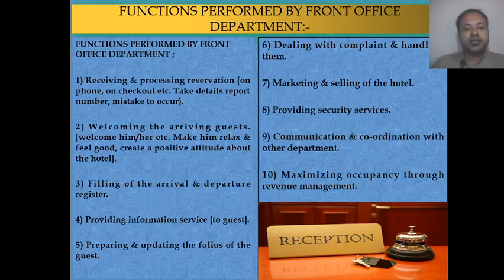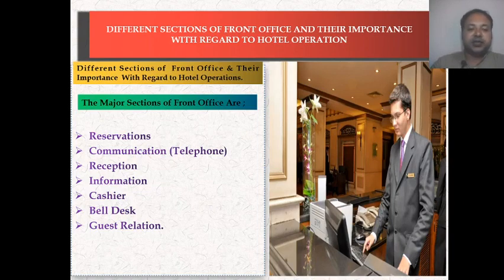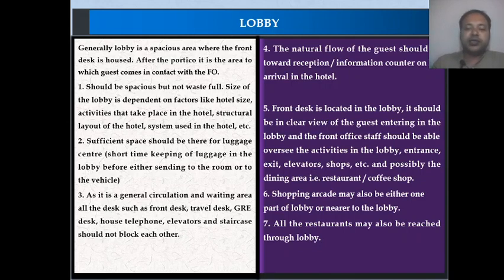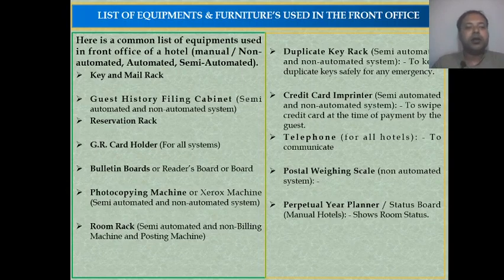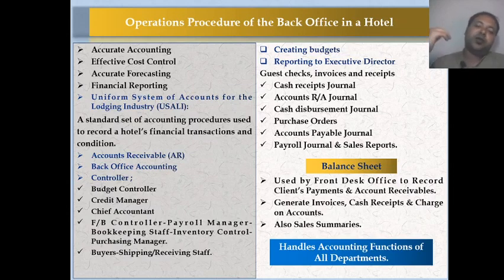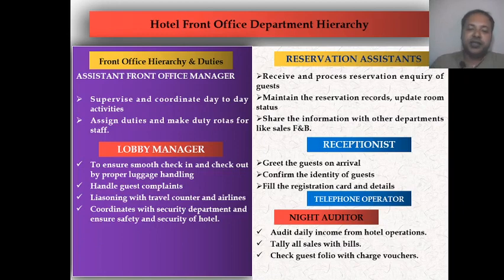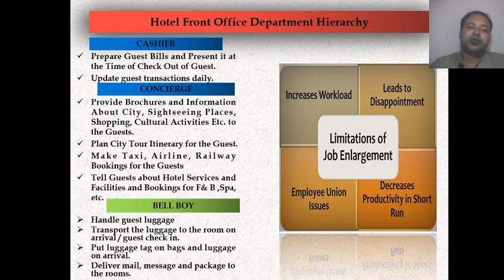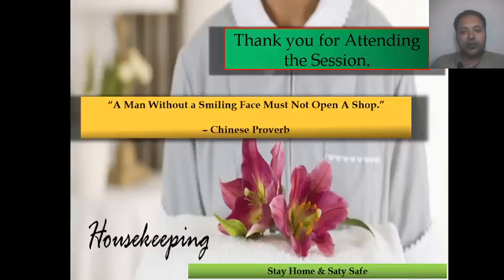Front Office Operations & Reservation C-1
BBA(Honours) in Tourism and Hospitality Management
 Virtual Conducted By : Shuvro Deb Biswas Shuvo
                                          Lecturer
                                          Department of Tourism and Hospitality Management
                                          Mohammadpur Kendriya College
          Conducted For : Second Year Fourth Semester Students
                       Subject : Front Office Operations and Reservation